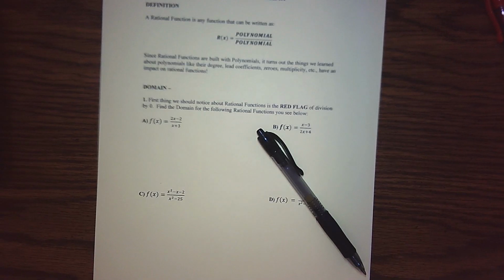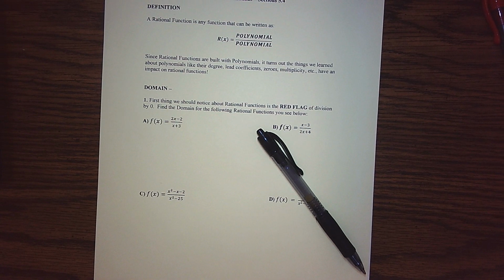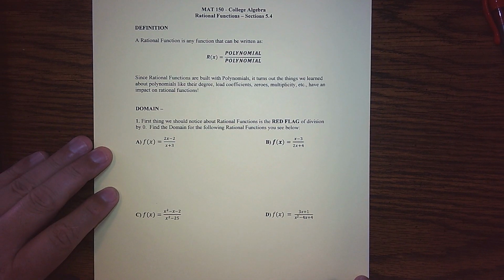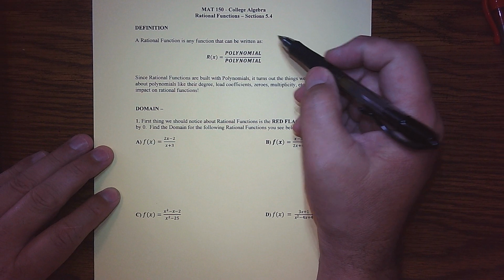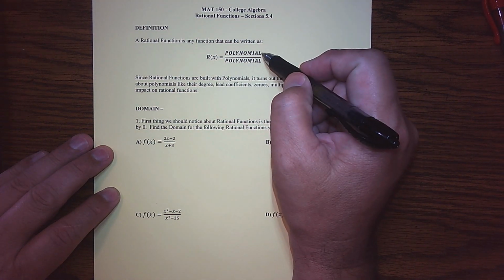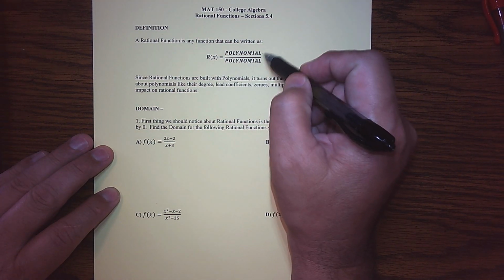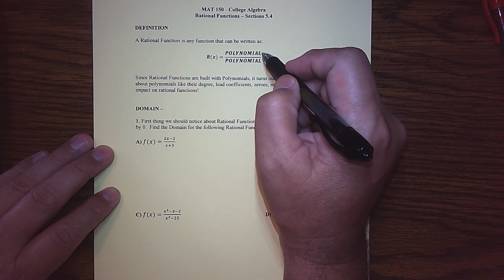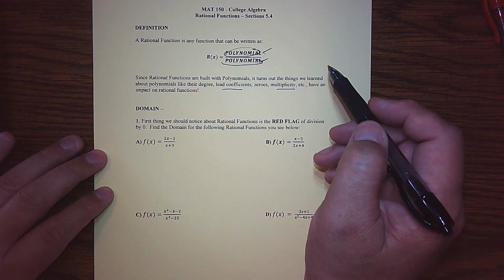MAT 150 Section55 Rational Function Definition and Domain